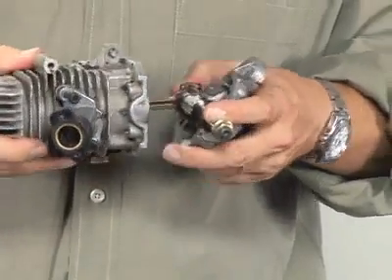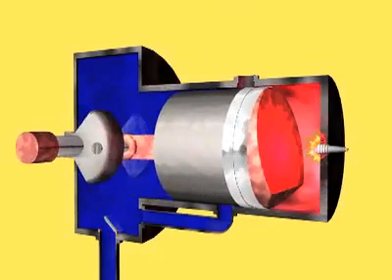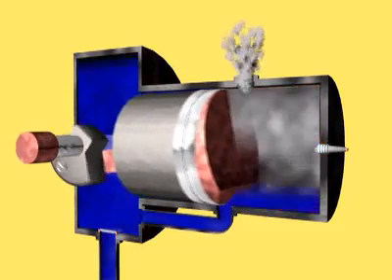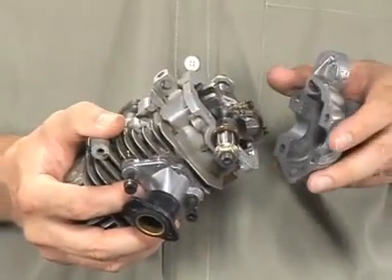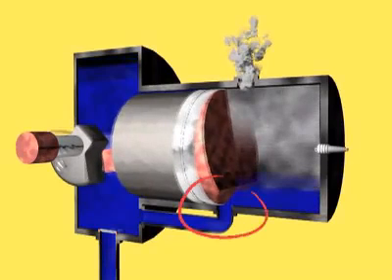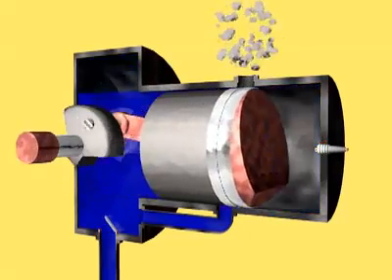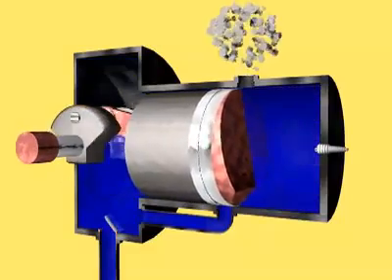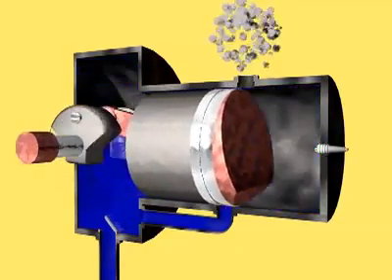dr.nnce- How Two-stroke Engines Work.mp4